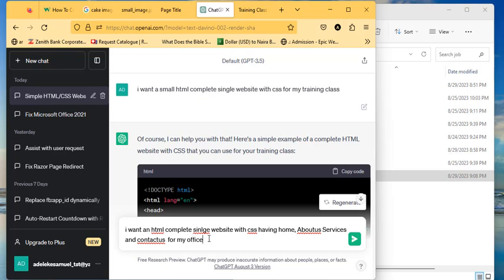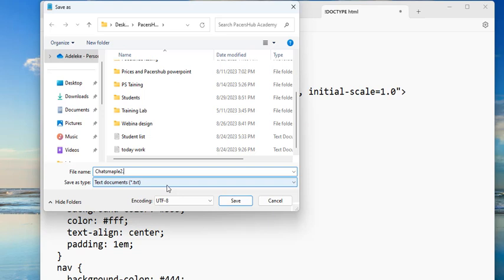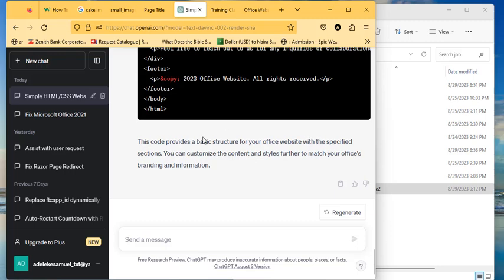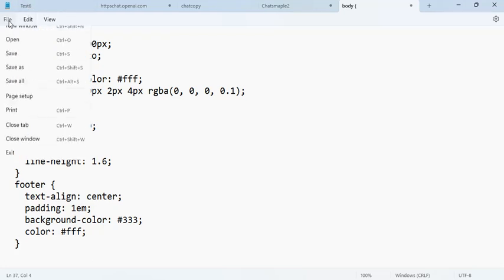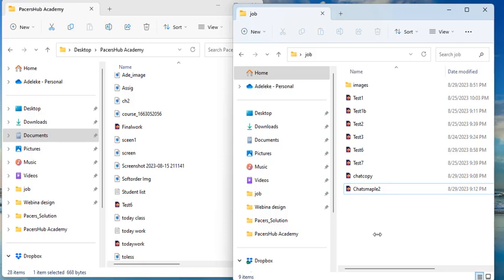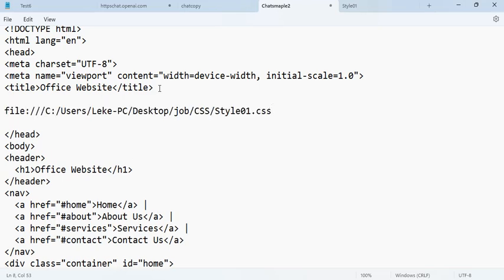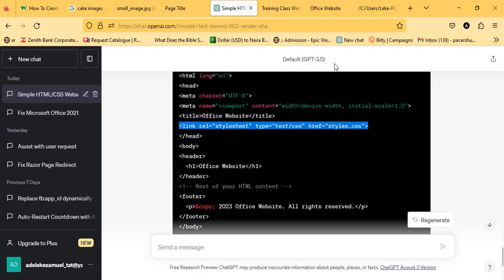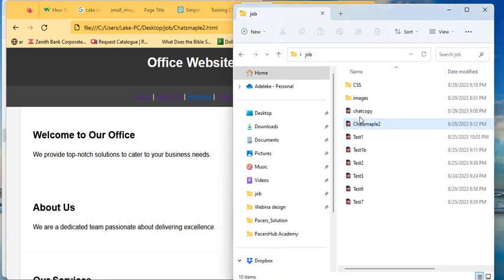10. Setting style sheet on website with chat GPT in Web Design Basic Class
In this lesson, we will conclude on how to use ChatGPT to set up a single website with a multiple menu. You will also learn how to link your CSS from other folder to you website. This  technique can also be applied to create more complex websites.

This is lesson number 10 in our comprehensive Web Design Basics course. Designed for beginners, the course includes practical examples that you can add to your portfolio or CV. However, please note that you should not list this course directly in your portfolio or CV. Instead, you should obtain a certificate for the course to demonstrate your completion and proficiency.

Make sure to customize the certificate with your name if you plan to include it in your CV.

Note:
You need to get a certificate customized in your name. for your CV, Simply pay the attached token to receive your certificate.

Free:
For Participant certificate without your name